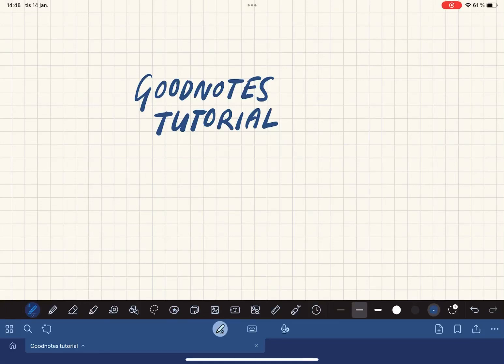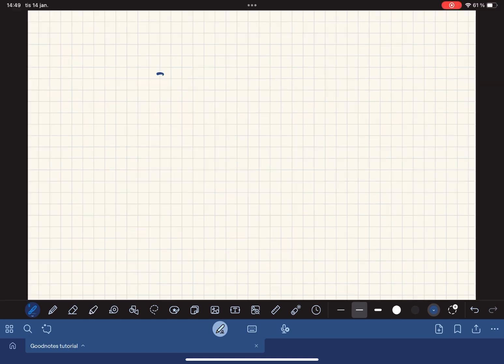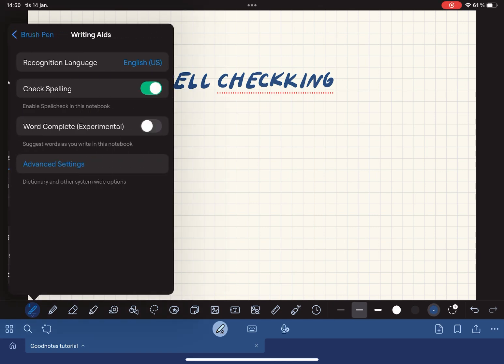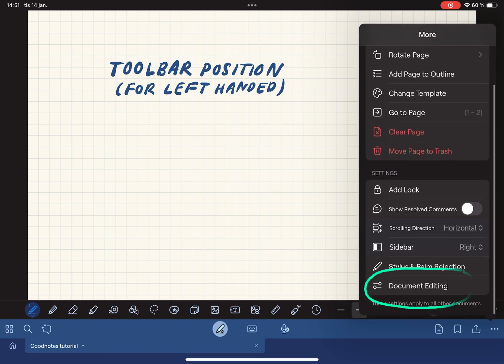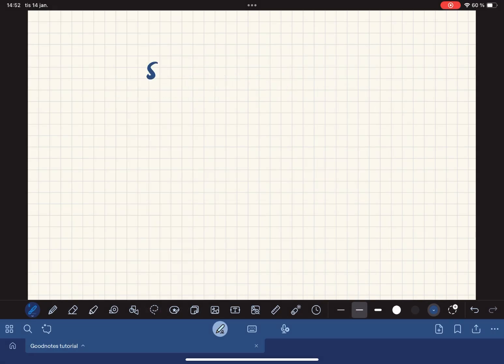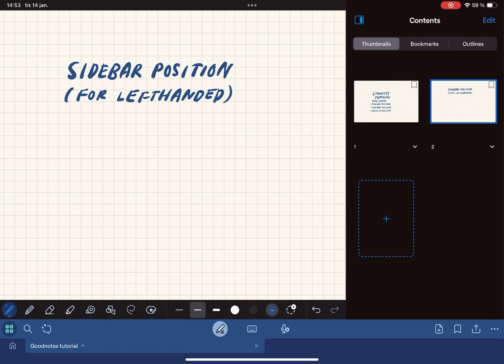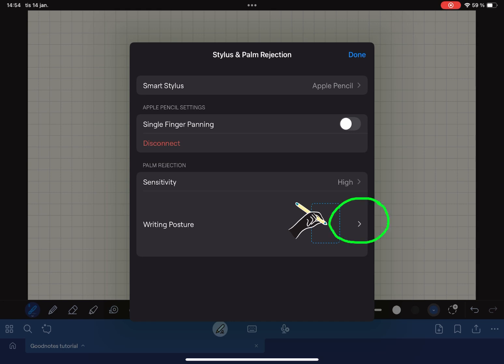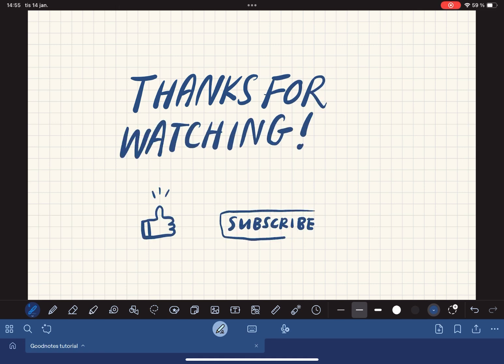Goodnotes 6 features for left handed people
In this tutorial you will learn a few features and settings that I've found helpful as a left handed Goodnotes 6 user:

* How to turn off spell checking
* How to toggle the toolbar to the bottom instead of the top (which comes as a default)
* How to change the sidebar to appear to the right instead of the left
* And I also go through the Stylus and palm rejection feature